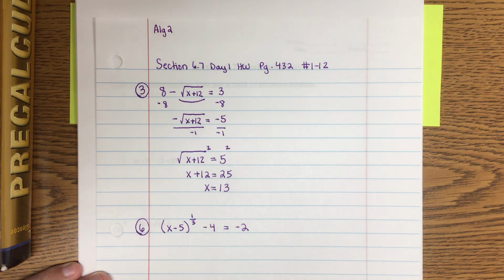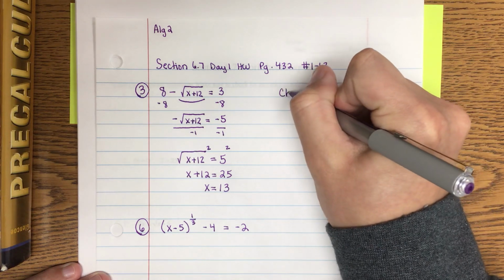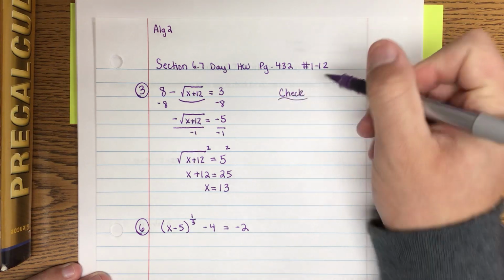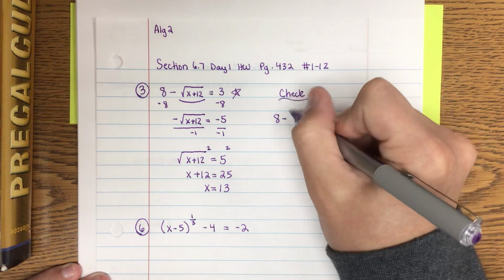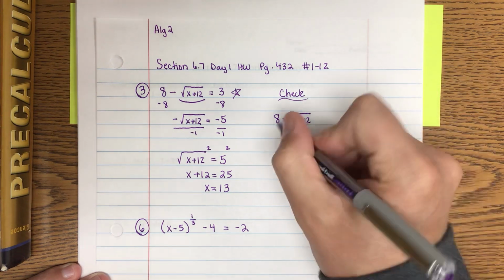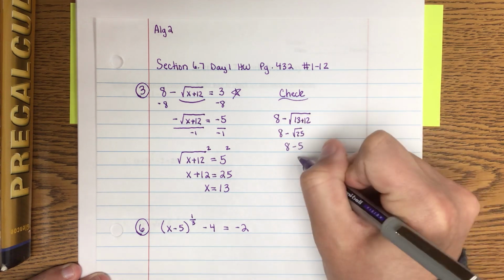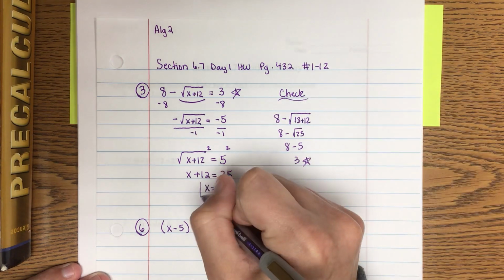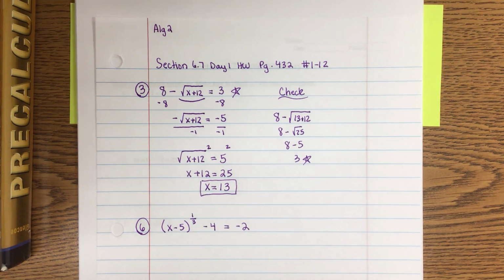Algebra 202: Section 6.7 Day 1 Homework (Selected Answers)